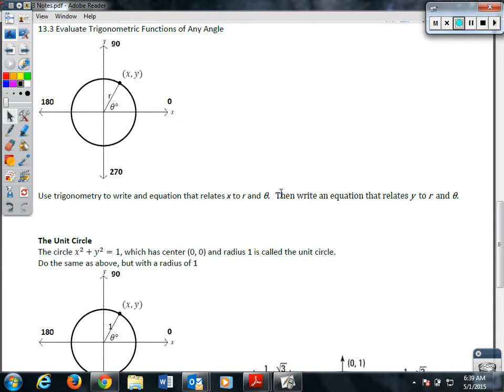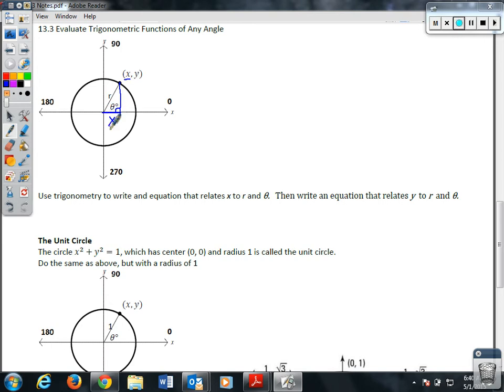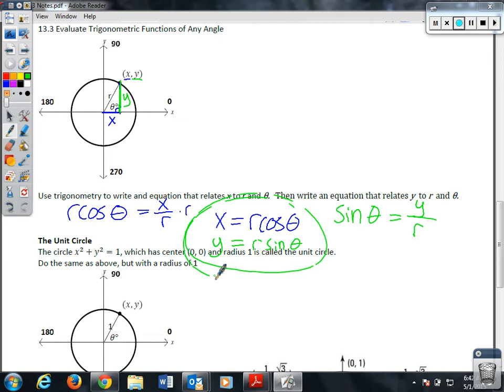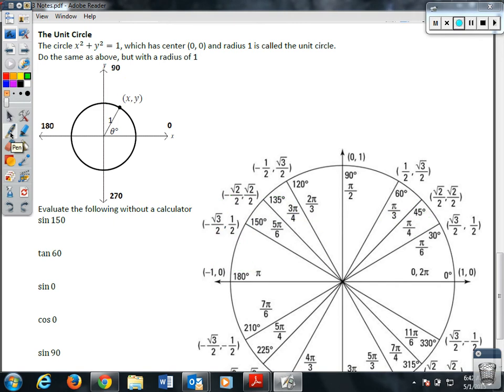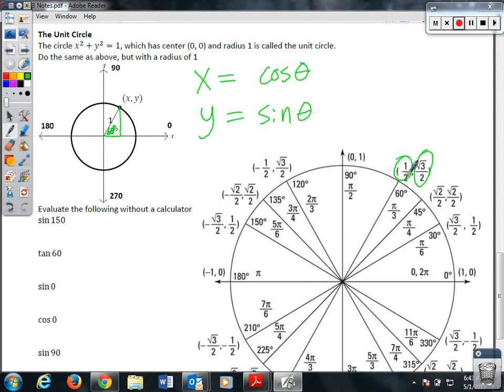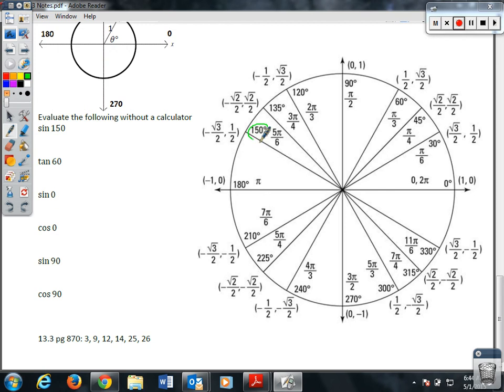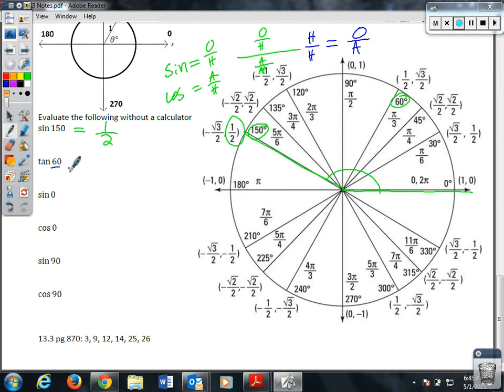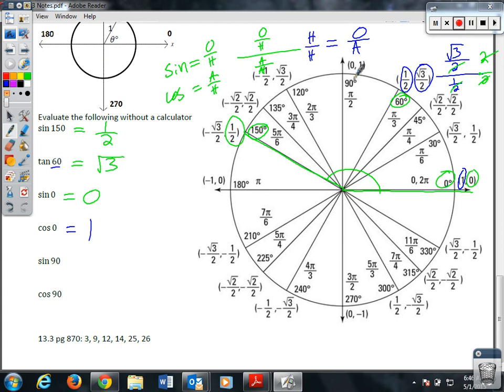Algebra II H - 13.3